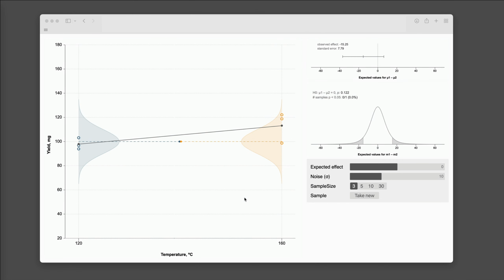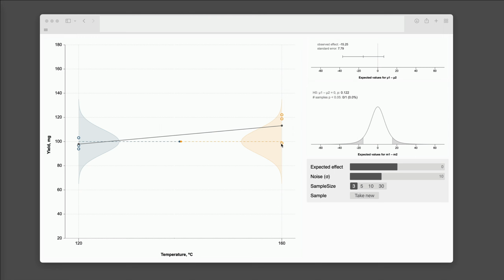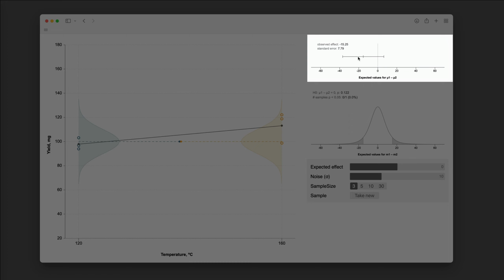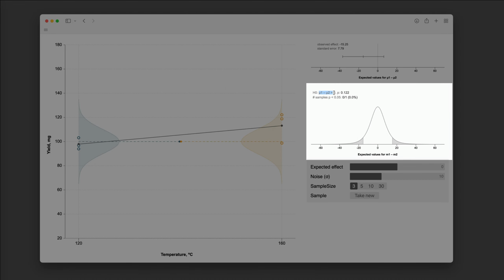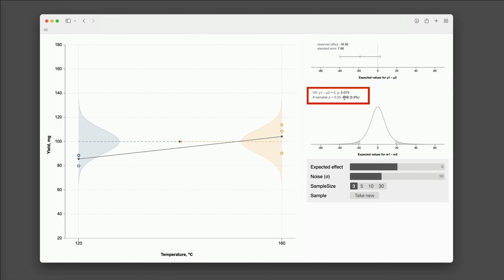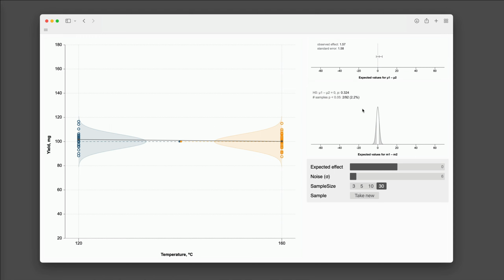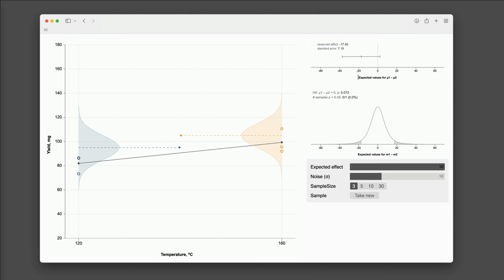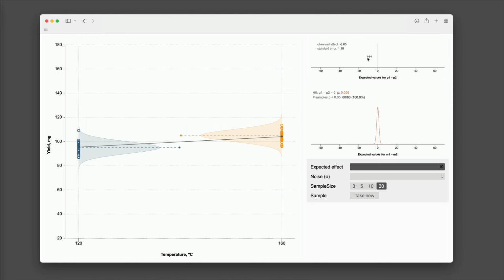B23d - Graasta app - b209